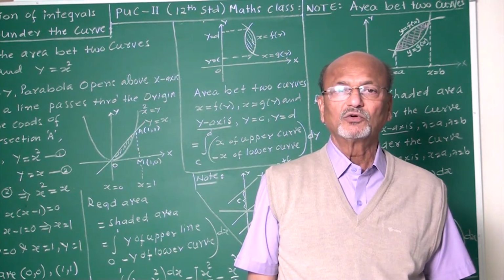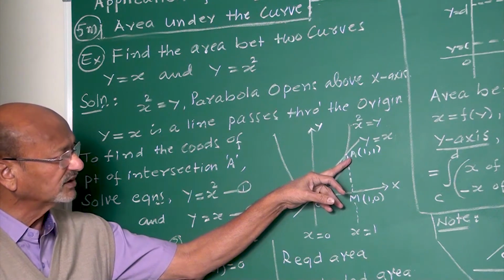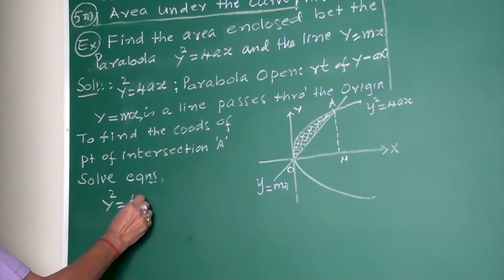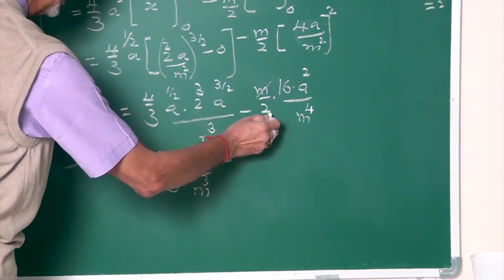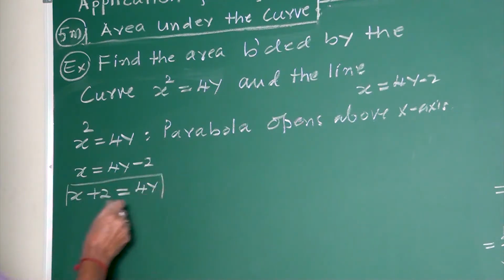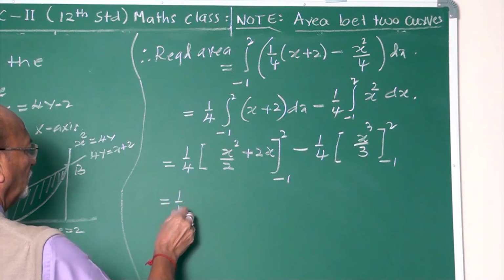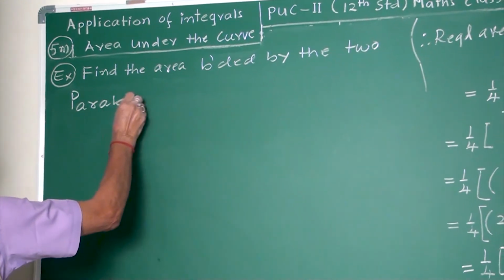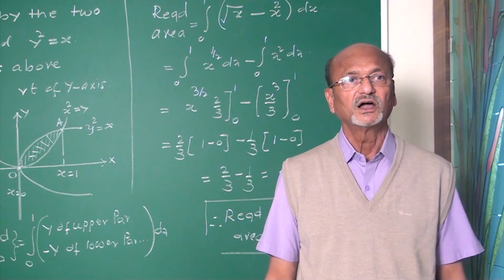04 - Application of Integrals to Area (Exs on 5m) | PUC ll (12th std) Maths Class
PUC ll (12th std) Maths Class |
04 - Application of Integrals to Area (Exs on 5m) |